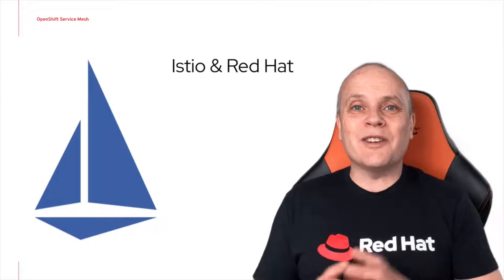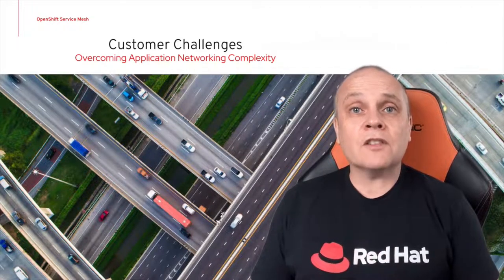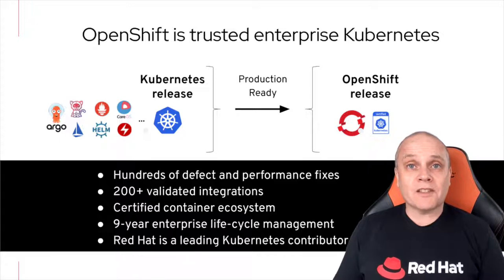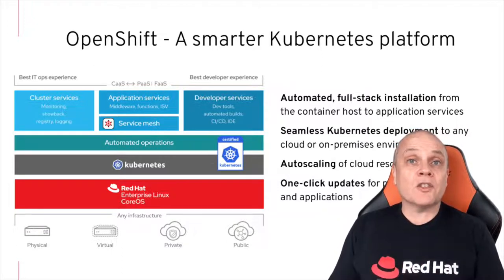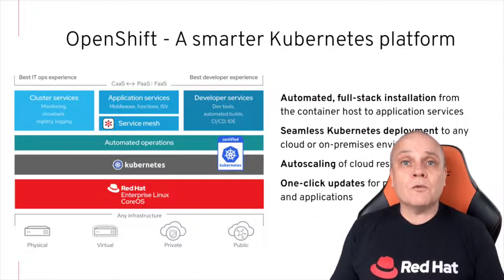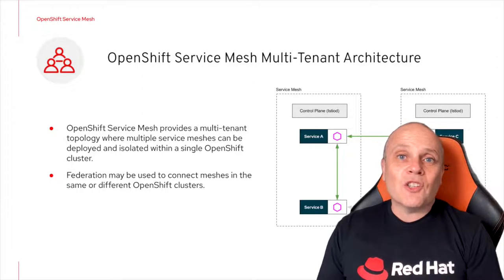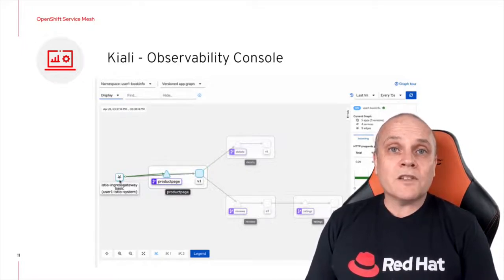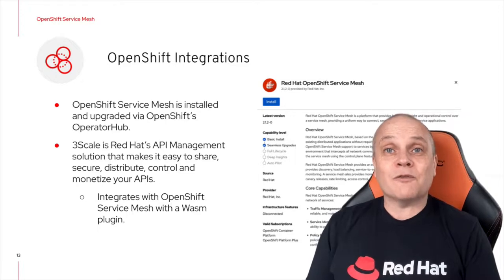Red Hat loves Istio!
Message from Red Hat to the Istio community during IstioCon 2022.